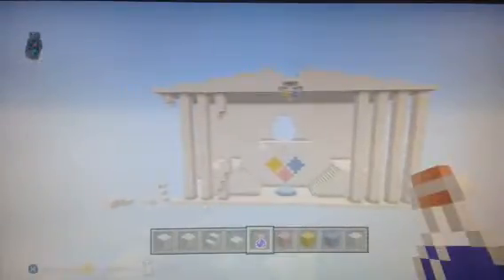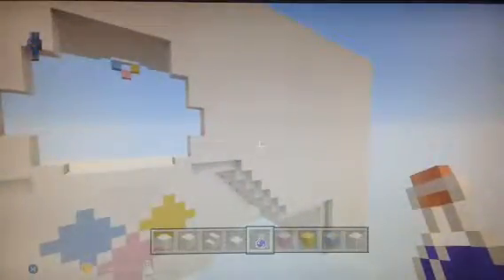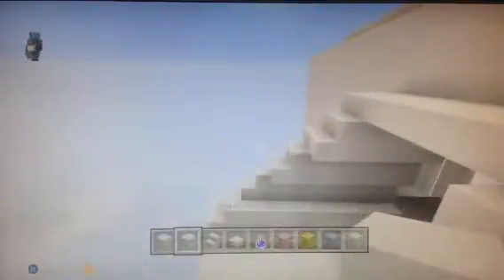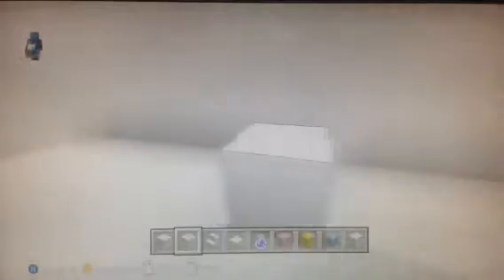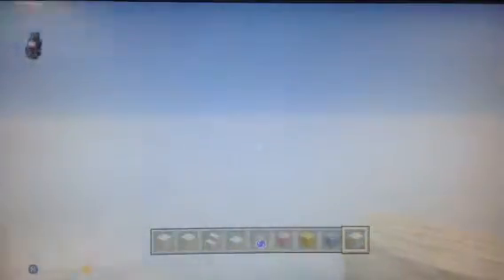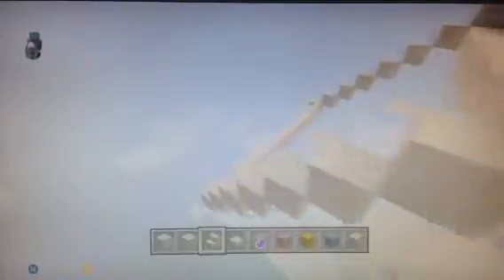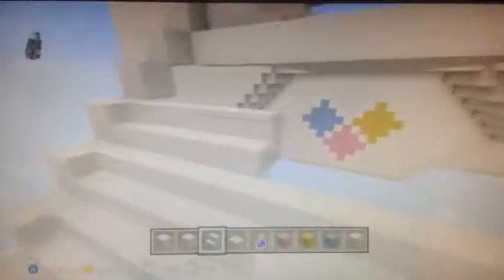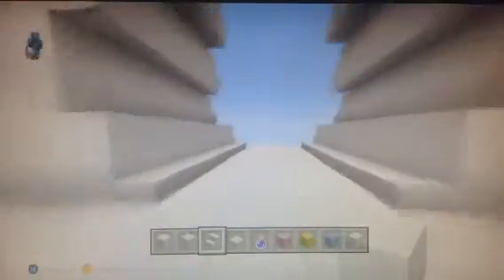Minecraft Steven Universe Ancient Sky Arena Building Tutorial Part 6/15